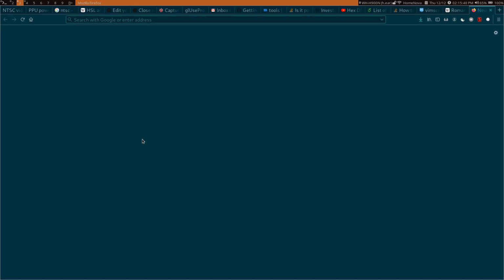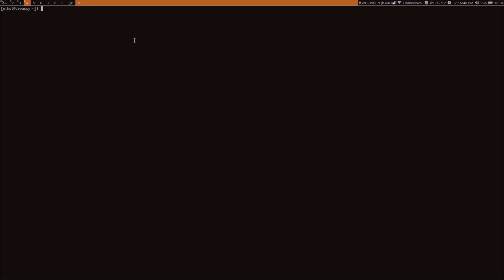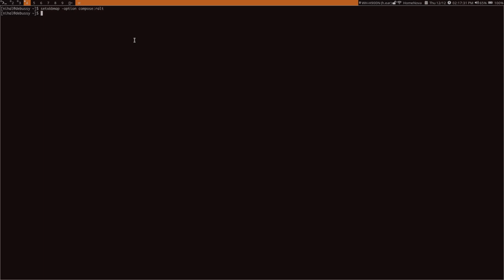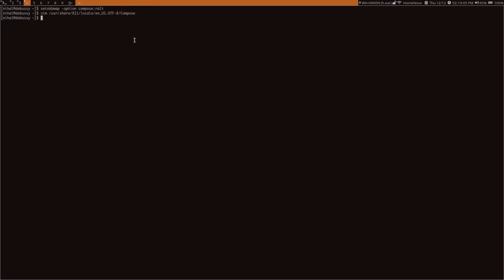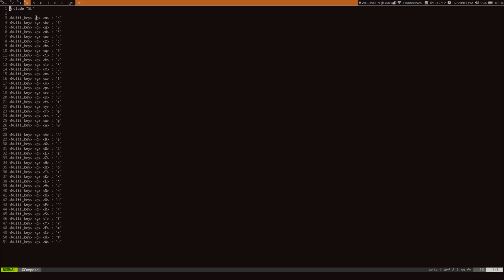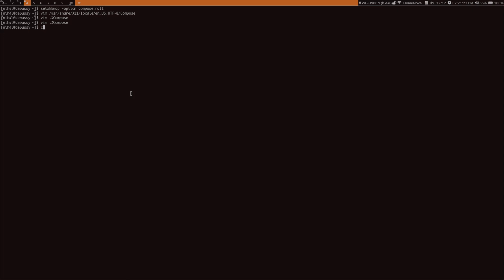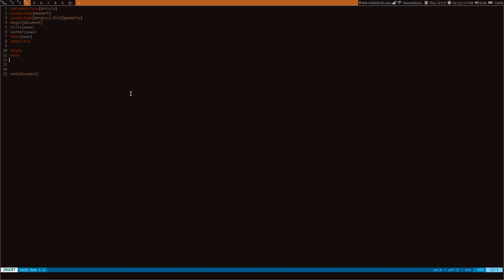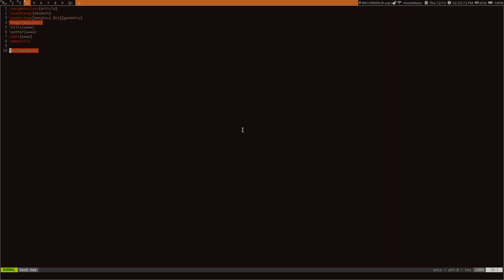XCompose: Type literally any character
XCompose is a part of the X Windowing System that allows you to enter pretty much whatever character you want using a "compose" key.